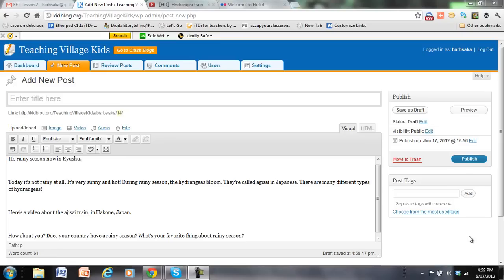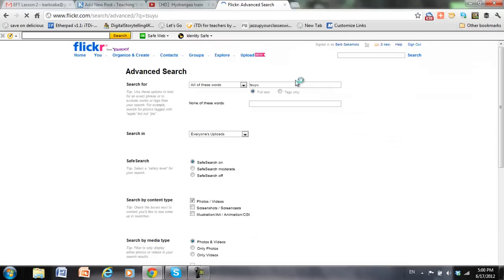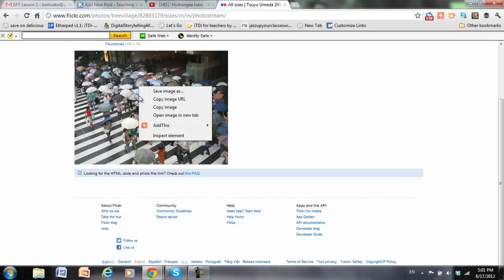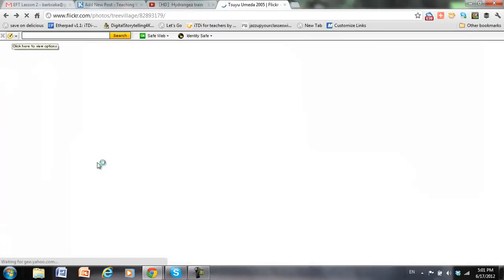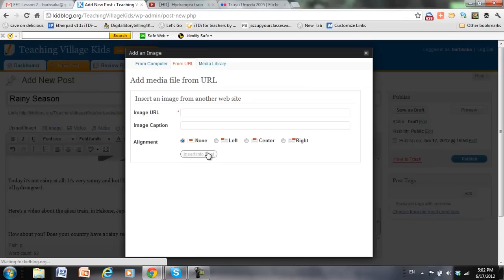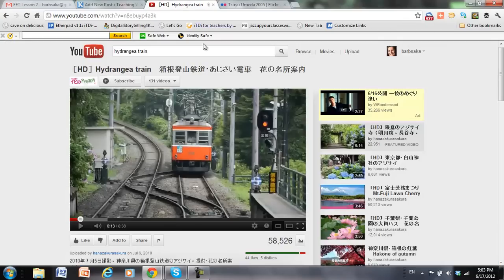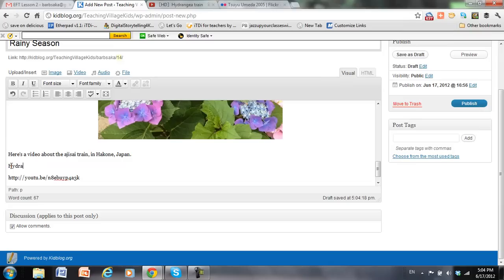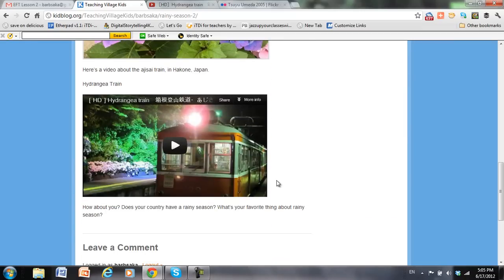How to embed images and video in Kidblog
tutorial for Educational Blogging for Young Learners course